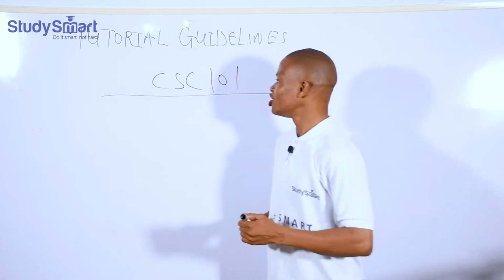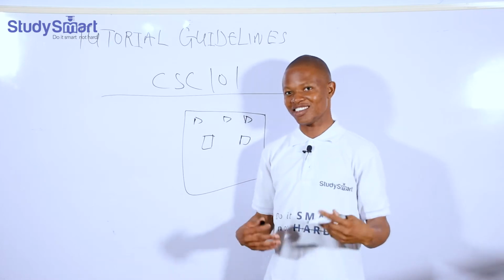TUTORIAL GUIDELINE FOR CSC101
Study Smart Tutorial Guideline